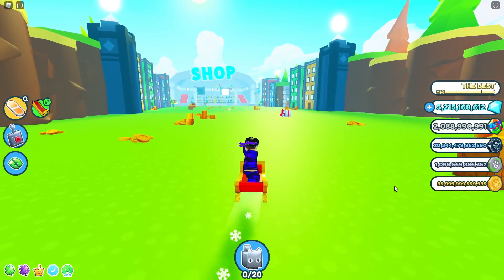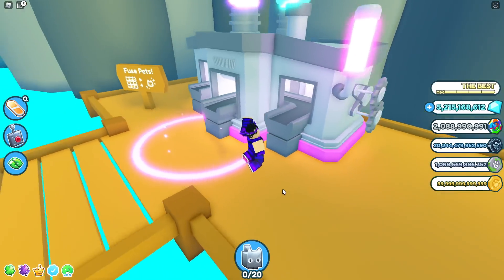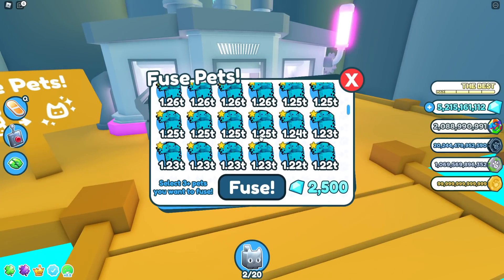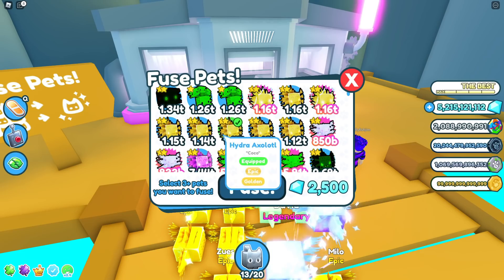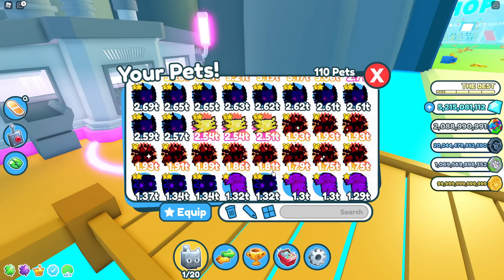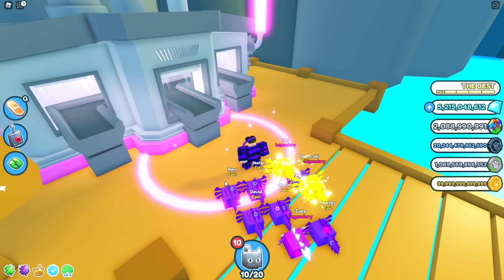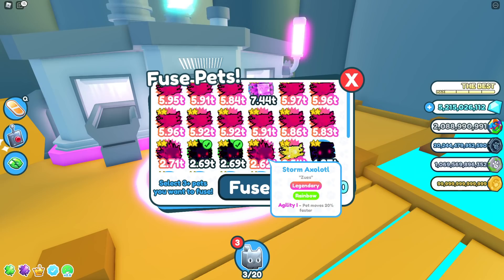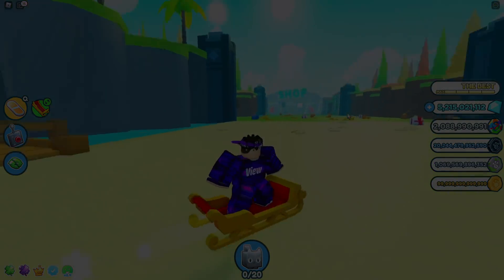The BEST FUSING Methods! AXOLOTL UPDATE! | Pet Simulator X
WOWW! Insane new pet simulator x fuses there are very op! sub and like!

My Roblox group has some merch go check it out! 😂